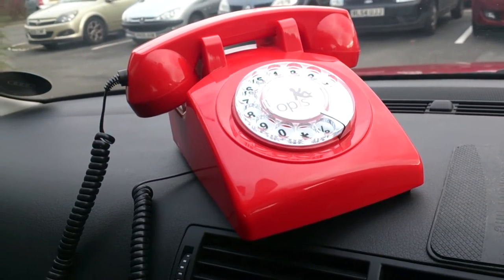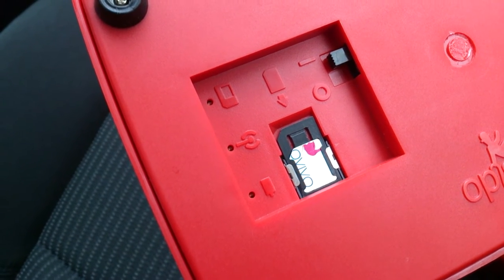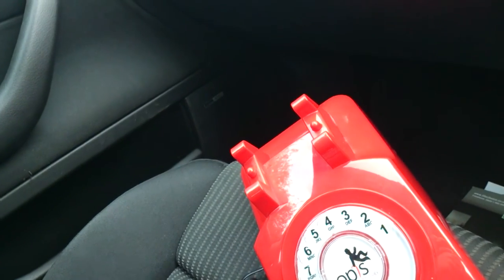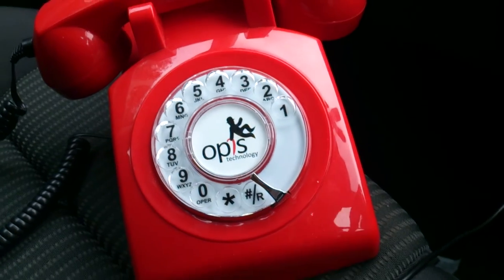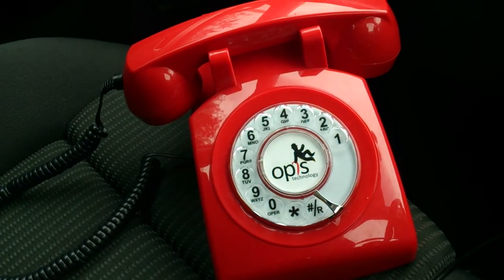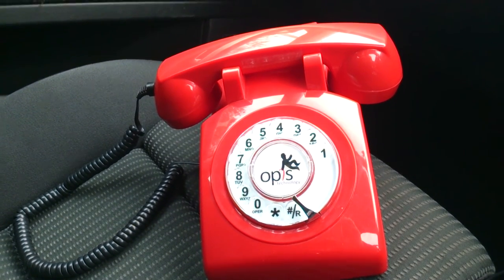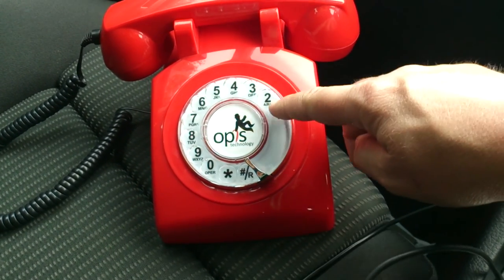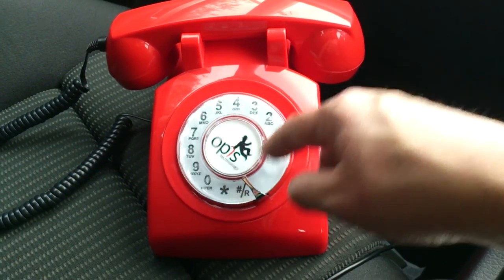The Opis 60s Mobi Overview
Yes, this is actually a mobile phone. Dive in for a look!